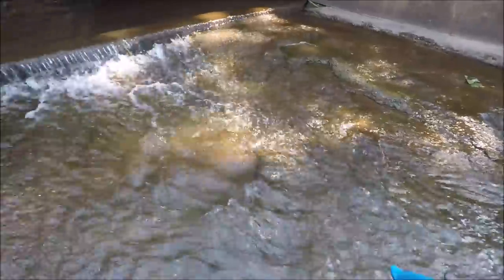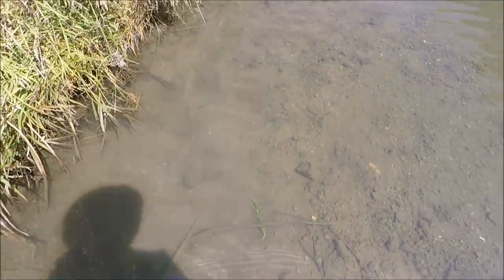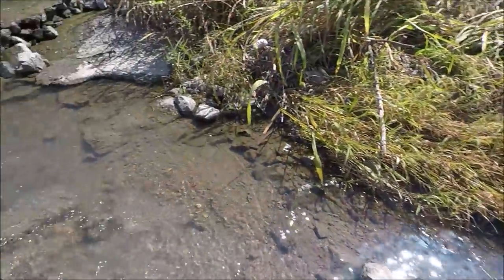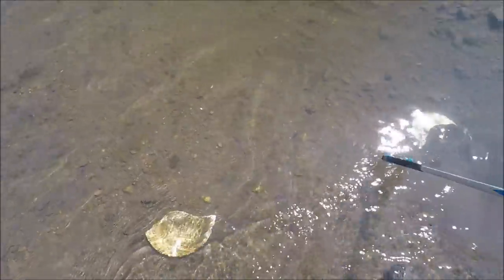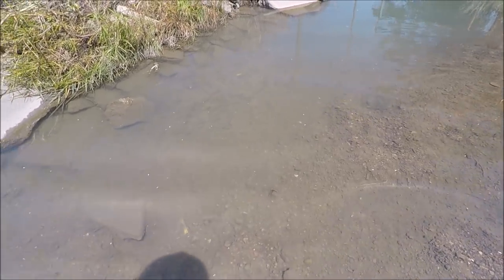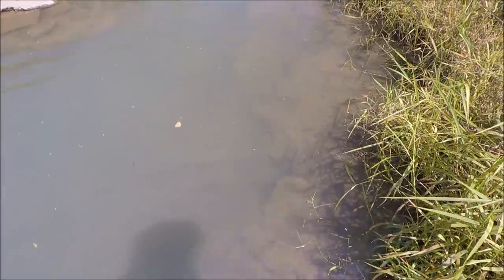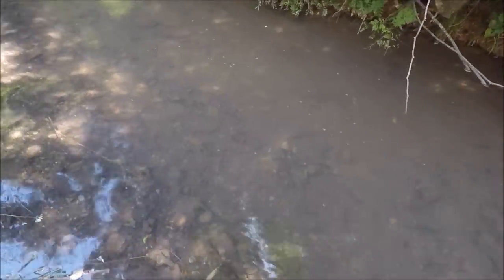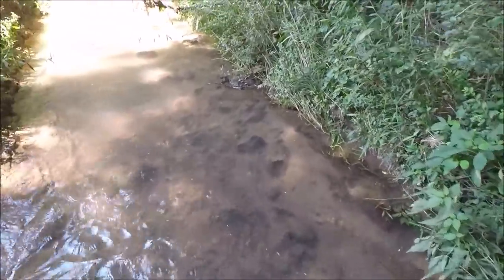City Creek Treasure Hunt: Ye Ol Clock Face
My Gear:
My Brute Magnetics Cone Magnet